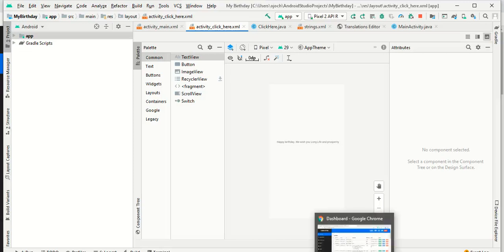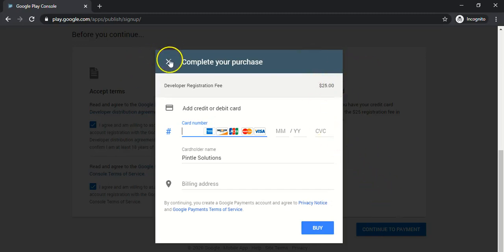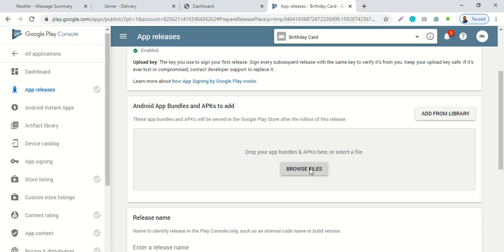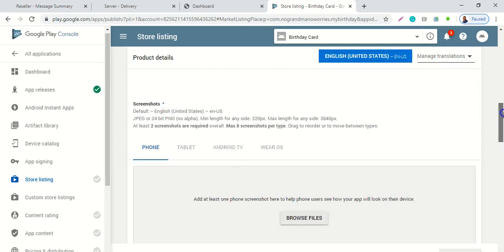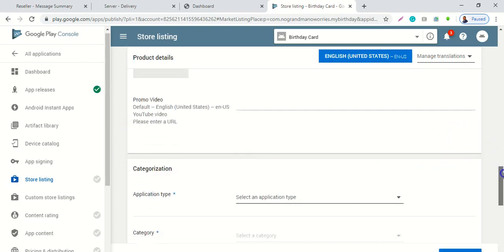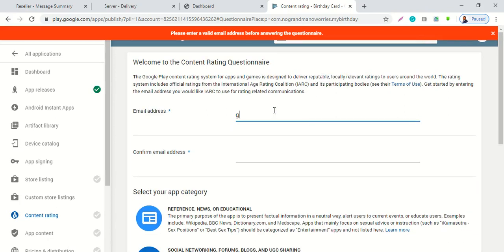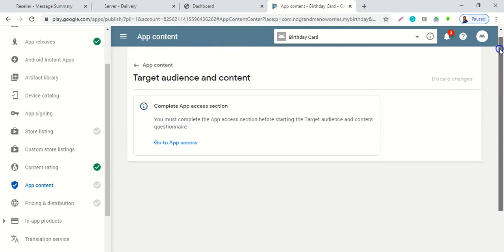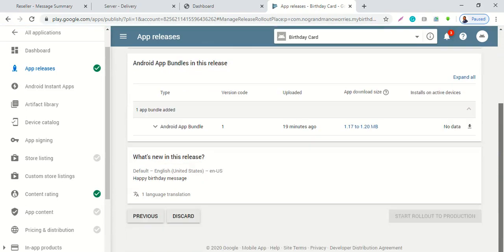Creating your first Android App 6 2020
Video for complete beginners to learn how to create android mobile app from scratch in 2020